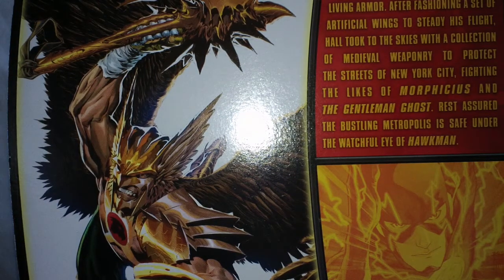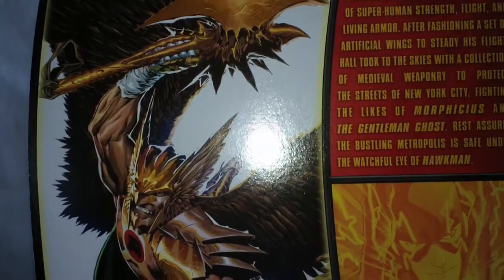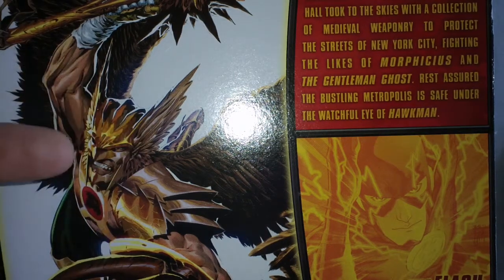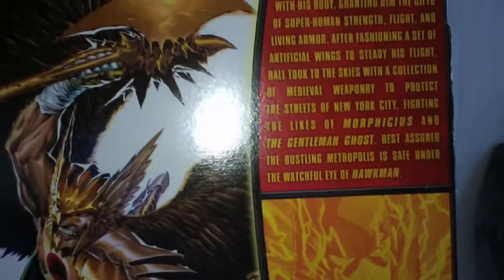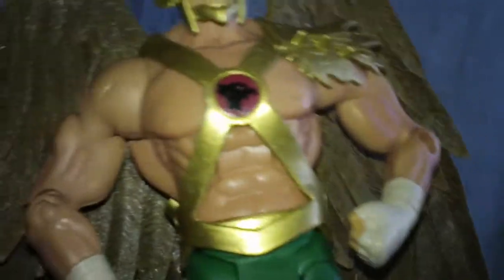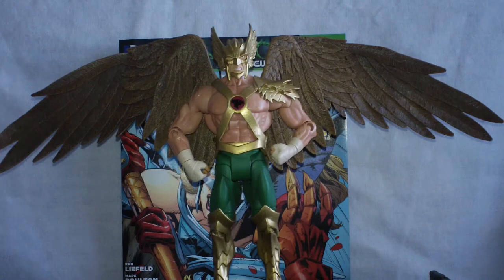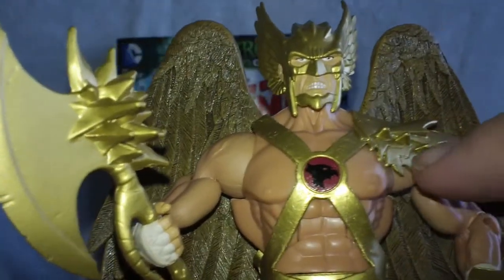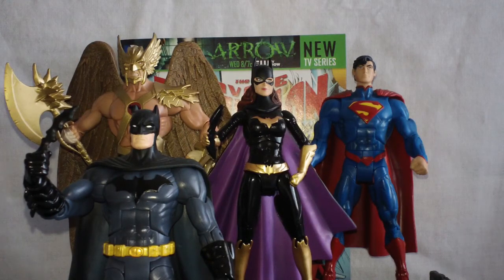Robs Rogues # 111 - Hawkman - DC Comics Unlimited - Mattel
DC Comics Unlimited Hawkman is here, and man does he look good, don't waste anytime and click the video